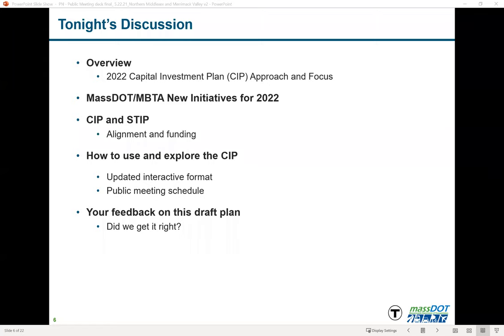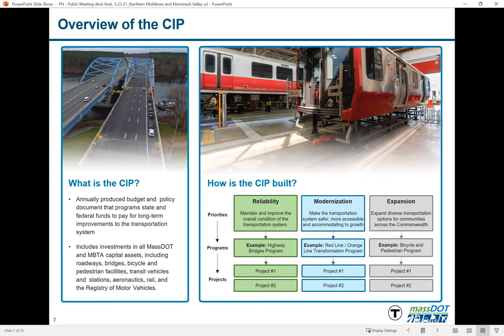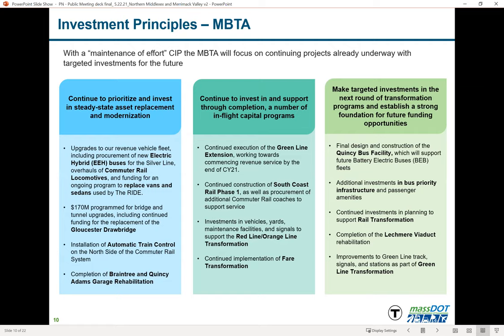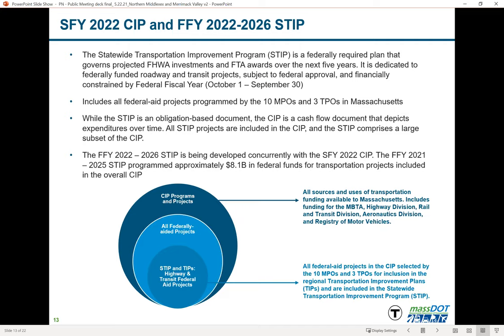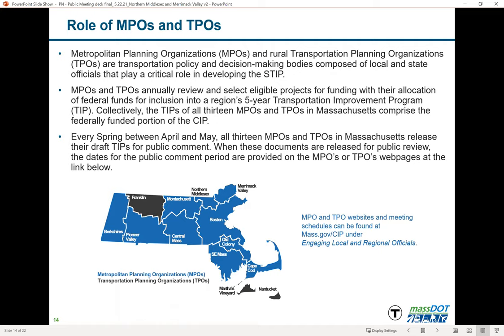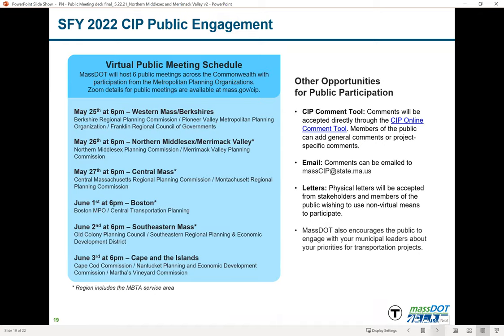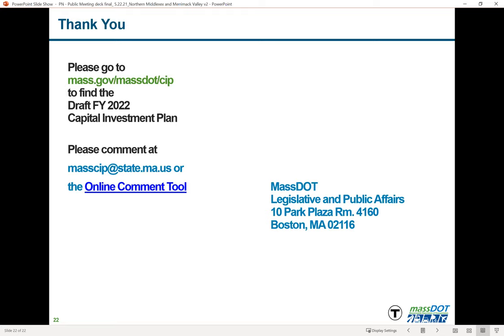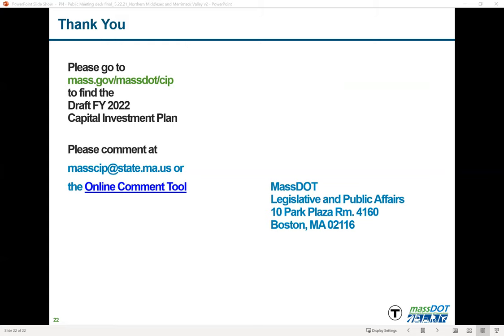May 26th, 2021 - 6:00 p.m. - Northern Middlesex/Merrimack Valley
Capital Investment Plan Public Meetings 2021